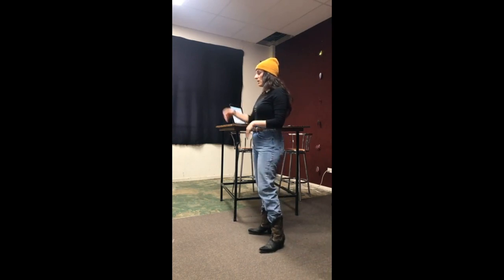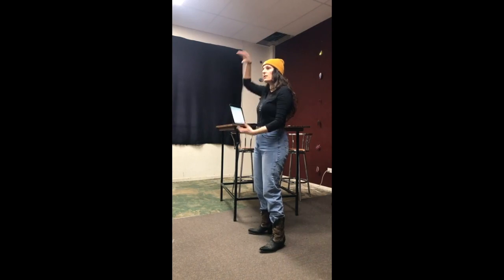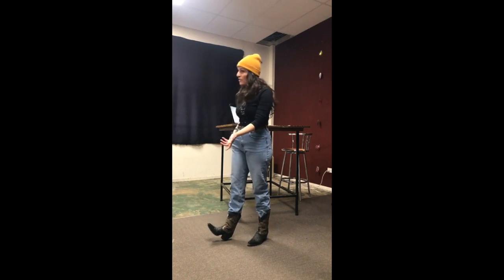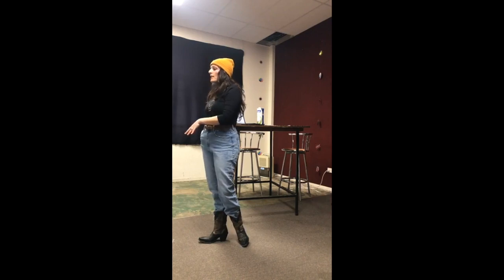Singing for Life: Build a foundation for singing with endurance.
Maggie Cocco Music, Creative Northland, and Wards MusicWorks Present:
FREE WORKSHOPS for NZ Music Month - develop your skills and explore your creativity!

Over 10+ years in the international music industry, composer and songwriter Maggie Cocco has worked in many musical settings and genres. Break down barriers to singing, songwriting, performing, and expressing your authentic musical self with the following workshops:

Singing for Life: Build a foundation for singing anything with endurance.

Songwriting with Imposter Syndrome

Performance Ready: How to really take a song from start to stage.

Better Than The Original: How to cover a song and make it yours

Originally livestreamed to Maggie Cocco Music on FB May 8th 2024

Some of the terms and concepts contained herein were developed by Maggie Cocco Music.

Maggie Cocco (she/her) is an American musician, composer, activist, and educator whose dynamic musicianship has taken her across the world and through many genres. Her  award winning original show, Science for Sociopaths, is an art pop project for voice and piano featuring song cycles that explore the interpersonal and systemic issues of our time. As an independent musician whose services are proudly community centered, Maggie Cocco Music offers Pay What You Can music services and works with various arts and social justice organizations.

Compose | Perform | Educate

Support Maggie Cocco Music in this mission by becoming a subsidizing supporter